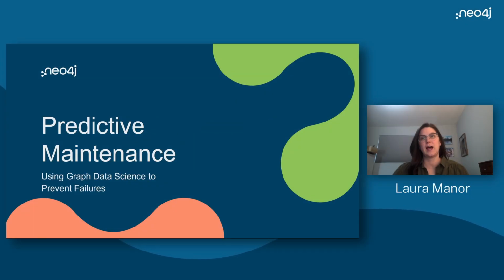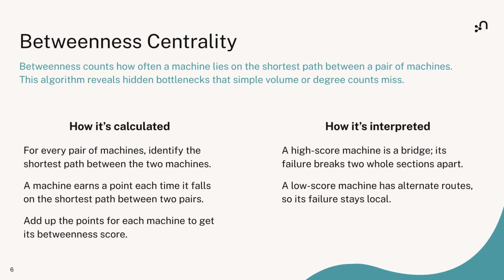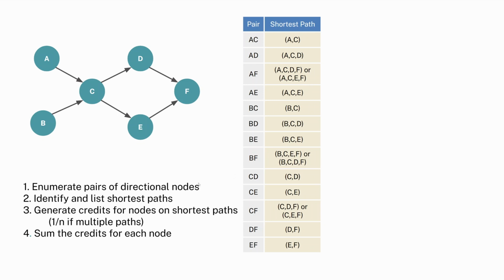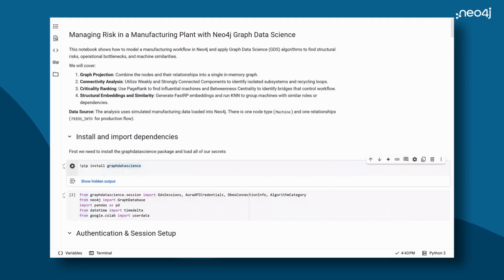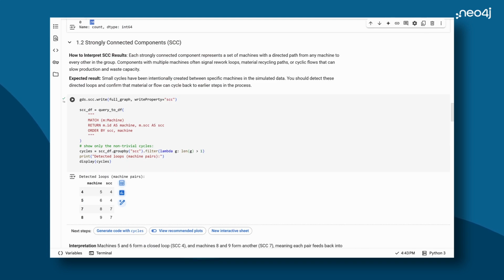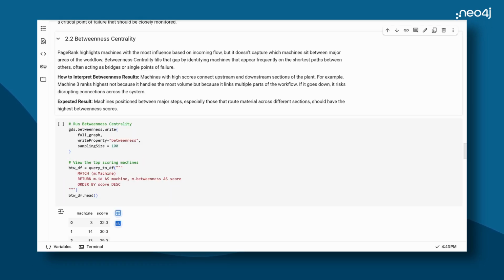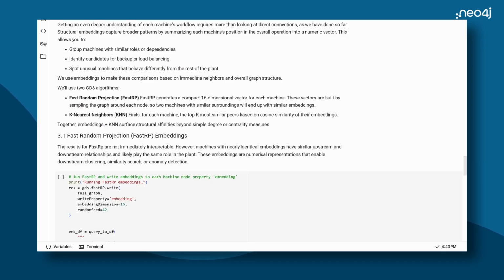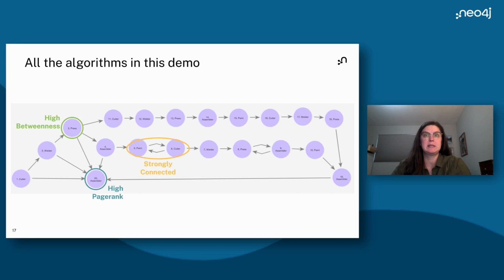Predictive Maintenance with Neo4j Aura Graph Analytics for Factory Uptime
In this technical walkthrough, we explore how Neo4j Aura Graph Analytics can be used to implement predictive maintenance strategies in manufacturing environments—avoiding costly machine failures and production downtime.
 Learn how graph models outperform traditional relational databases when identifying:
- Machines most likely to fail
- Critical nodes on production paths
- Alternative routing when a machine goes down

We cover core graph algorithms including:
- Betweenness Centrality for finding hidden bottlenecks
- PageRank to identify key hubs
- Strongly Connected Components for detecting loops
- FastRP Embeddings + KNN for structural similarity analysis

🚀 This session features a full demo using Neo4j Aura Graph Analytics, including:
- Creating in-memory graph projections
- Running GDS algorithms
- Writing results back to AuraDB for real-time insights

Whether you're building a smart factory dashboard, exploring graph ML, or want a deeper look at real-world graph applications—this is for you.

Perfect for:
 Developers, Data scientists, ML engineers, backend devs, and architects working in analytics, manufacturing, or IIoT systems.